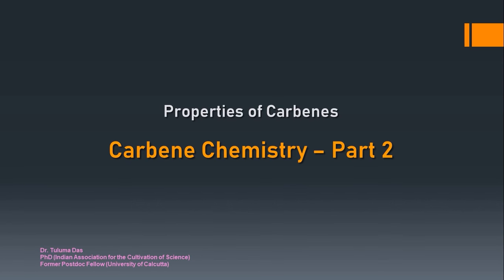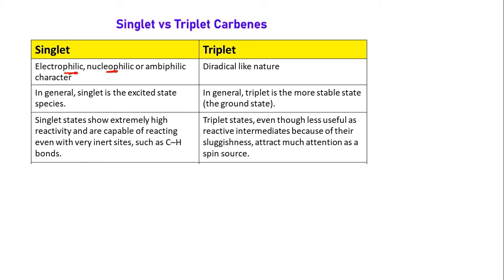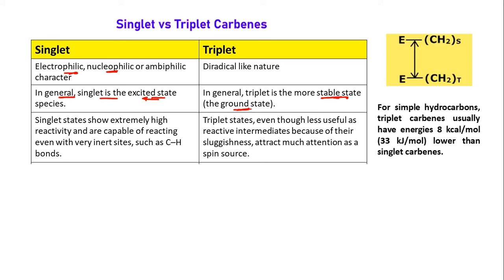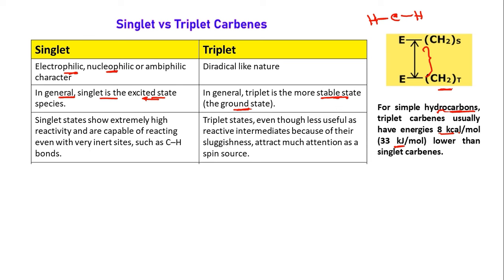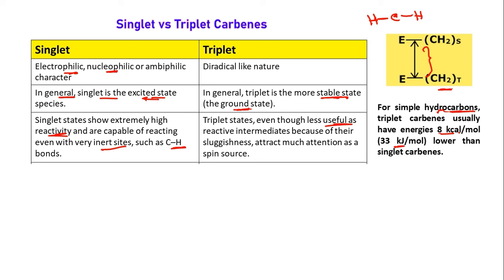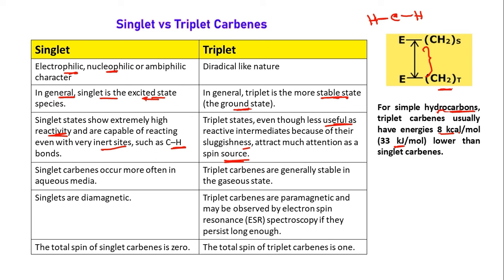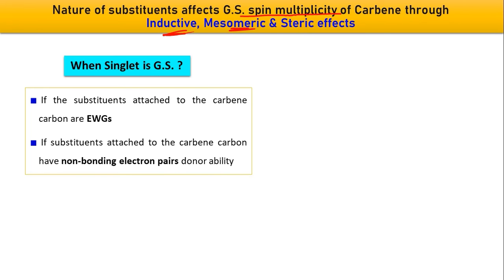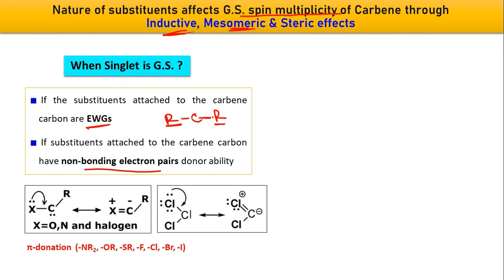Properties of Carbenes | Carbene Chemistry – Part 2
Carbenes are one of the crucial reactive intermediates of carbon. They exhibit diverse applications in organic synthesis especially the generation of structurally challenging products by catalysis.